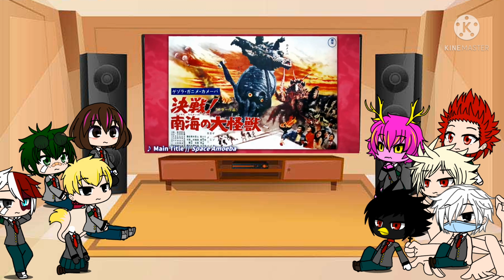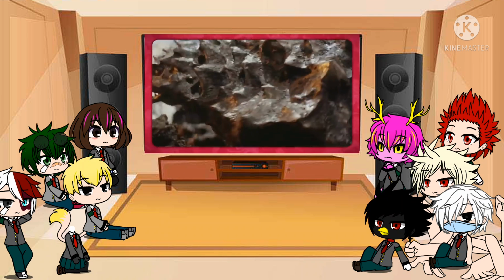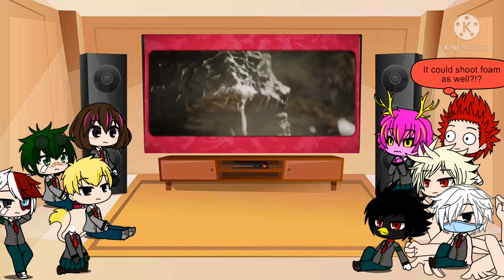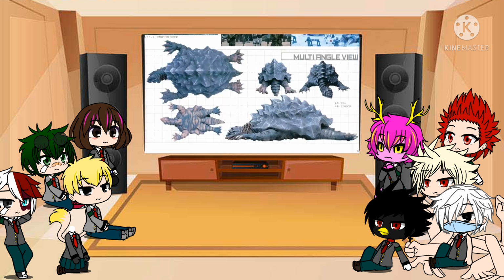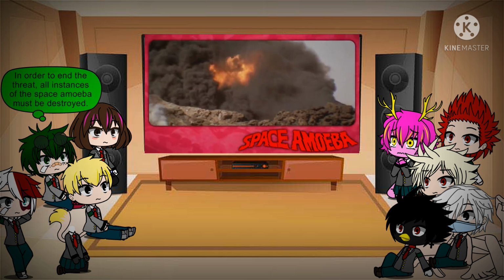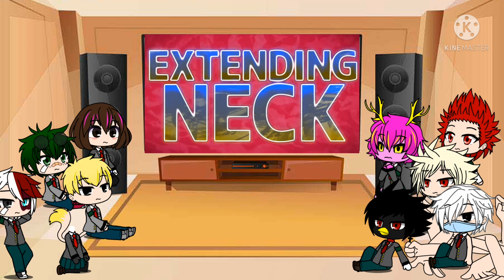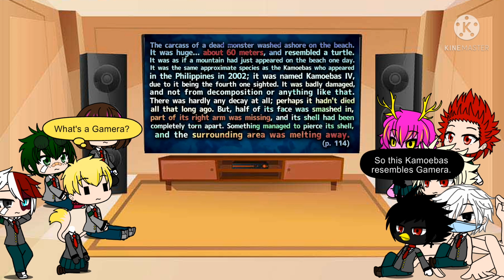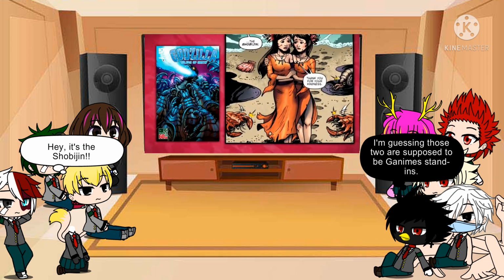Class 1A reacts to Wikizilla Kaiju profile: Ganimes and Kamoebas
Hey everyone, welcome back to episode 55 of the reaction series. Special thanks to @Wikizilla for letting me do this video. Have a great day/night